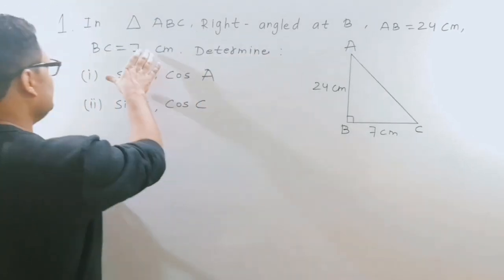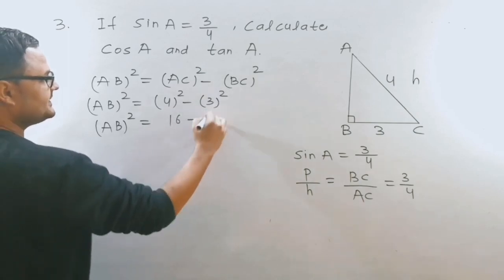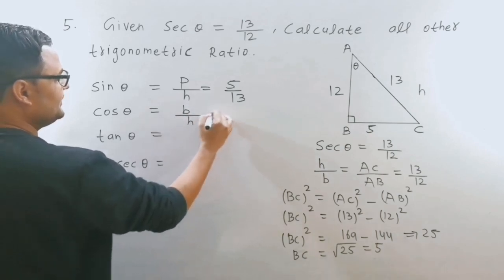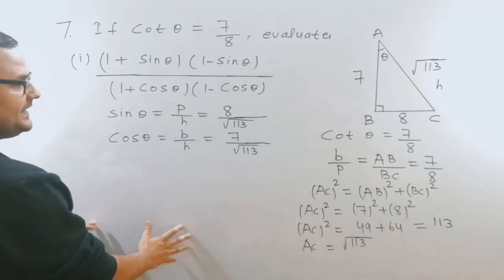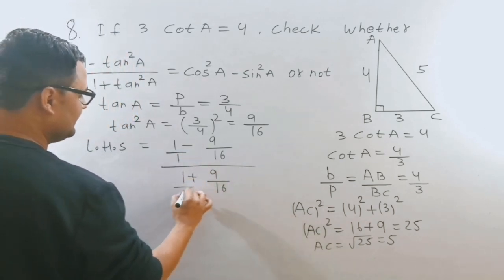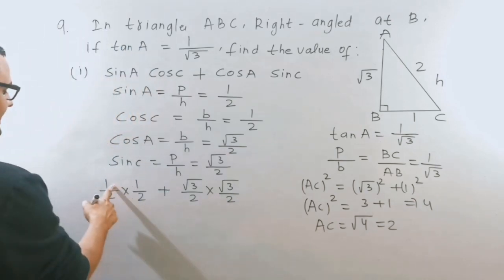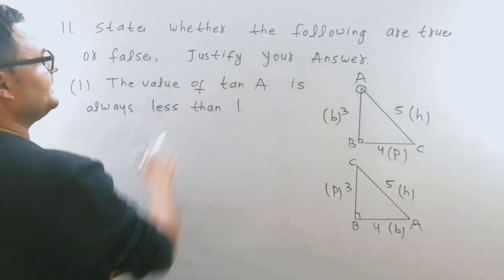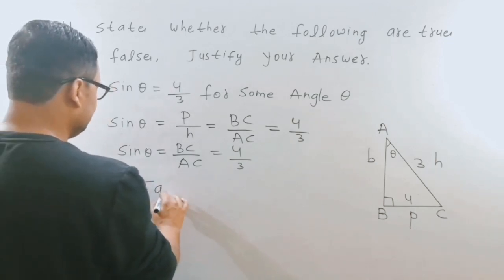Ncert Class 10 Maths Exercise 8.1 Trigonometry Solutions